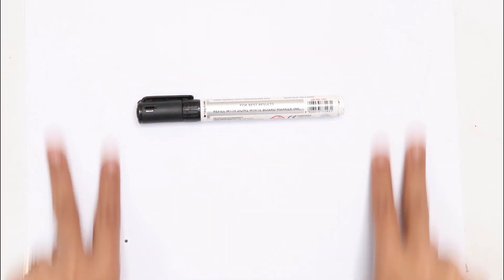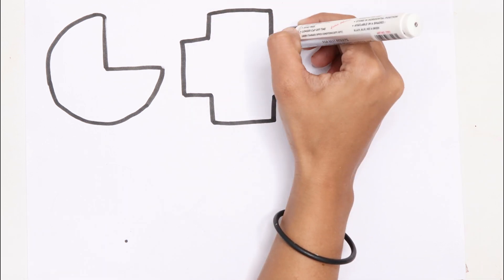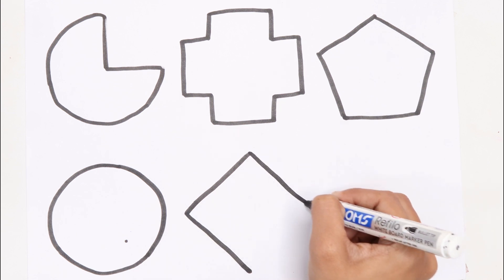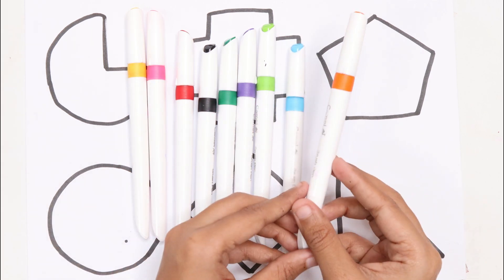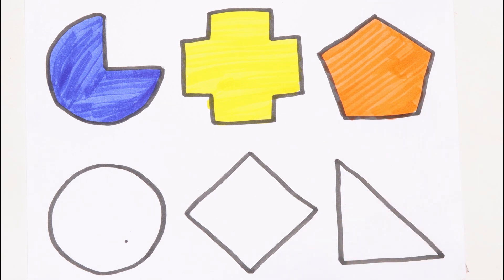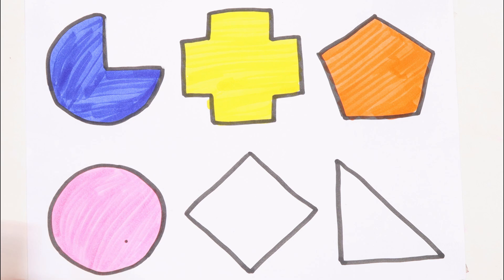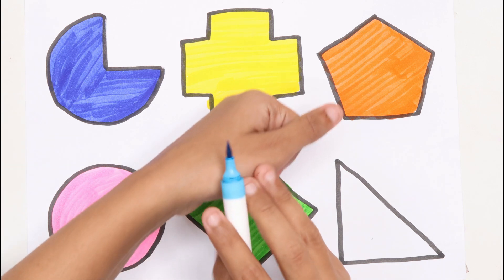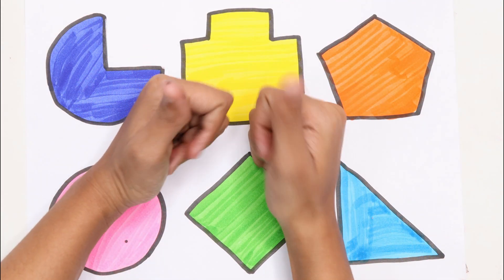Shapes drawing with colors, colors for kids, shapes for toddlers | Preschoo learning video